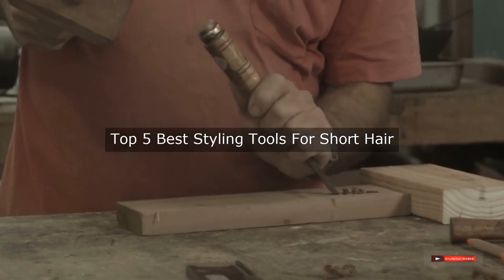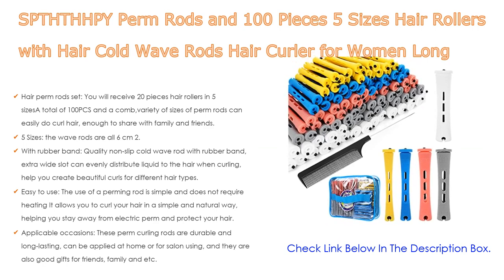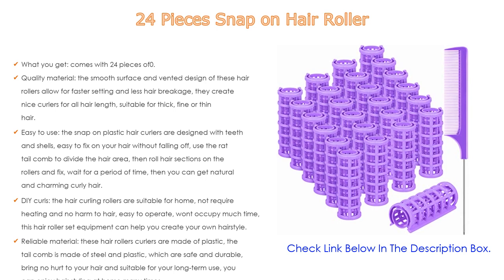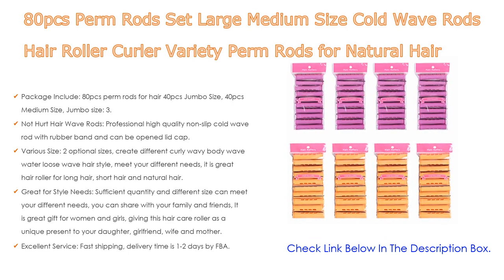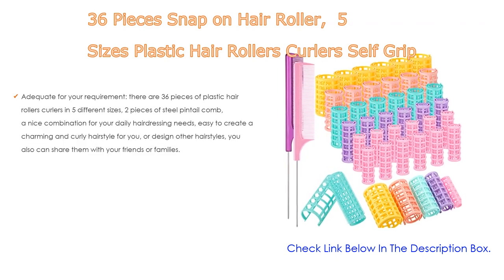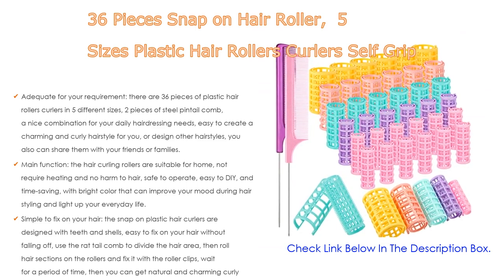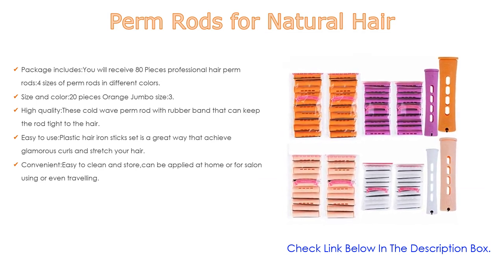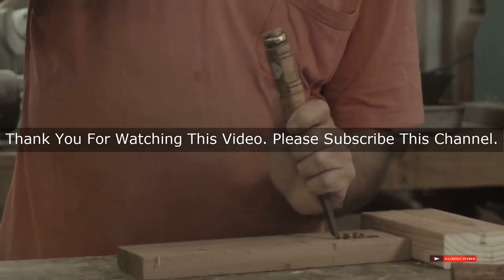Top #5 Best Styling Tools For Short Hair Based On User Rating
Best Styling Tools For Short Hair: In this video we've collected and suggested  Styling Tools For Short Hair Reviews for you. Hope our findings will help you.

🌑 Perm Rods for Natural Hair:
🌑 36 Pieces Snap on Hair Roller,  5 Sizes Plastic Hair Rollers Curlers Self Grip Rollers with 2 Pieces Steel Pintail Combs for Short Hair Long No Heat Hair Curlers Hair Hairdressing Styling Tools:
🌑 80pcs Perm Rods Set Large Medium Size Cold Wave Rods Hair Roller Curler Variety Perm Rods for Natural Hair Perming Rods Hair Curlers for Women Long Short Hair DIY Hairdressing Styling Tools:
🌑 24 Pieces Snap on Hair Roller:
🌑 SPTHTHHPY Perm Rods and 100 Pieces 5 Sizes Hair Rollers with Hair Cold Wave Rods Hair Curler for Women Long Short Hair DIY Hairdressing Styling Tools:

►Timestamps◄
 ⏩ 0:00:06 Introduction
 ⏩ 00:00:19 SPTHTHHPY Perm Rods and 100 Pieces 5 Sizes Hair Rollers with Hair Cold Wave Rods Hair Curler for Women Long Short Hair DIY Hairdressing Styling Tools
 ⏩ 00:01:38 24 Pieces Snap on Hair Roller
 ⏩ 00:02:56 80pcs Perm Rods Set Large Medium Size Cold Wave Rods Hair Roller Curler Variety Perm Rods for Natural Hair Perming Rods Hair Curlers for Women Long Short Hair DIY Hairdressing Styling Tools
 ⏩ 00:04:30 36 Pieces Snap on Hair Roller,  5 Sizes Plastic Hair Rollers Curlers Self Grip Rollers with 2 Pieces Steel Pintail Combs for Short Hair Long No Heat Hair Curlers Hair Hairdressing Styling Tools
 ⏩ 00:06:19 Perm Rods for Natural Hair
 ⏩ 00:07:55 Conclusion.